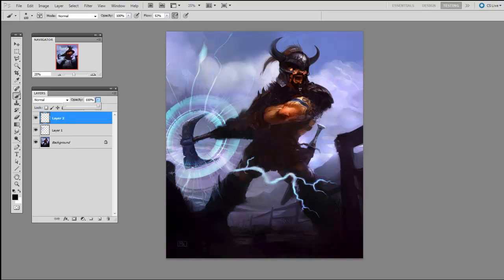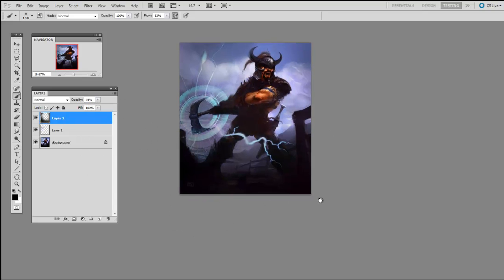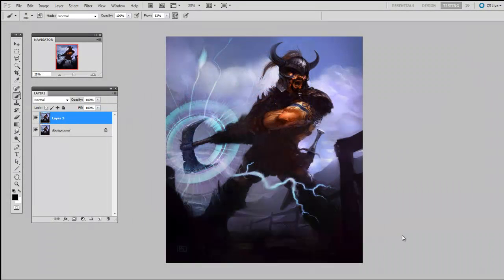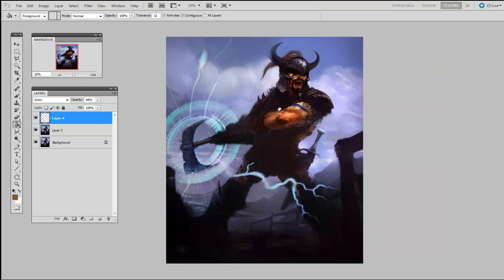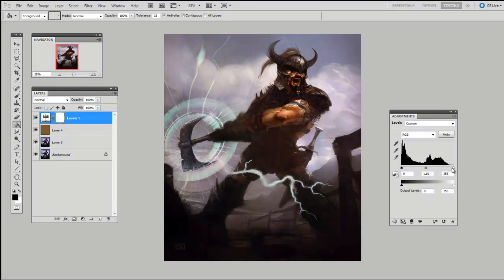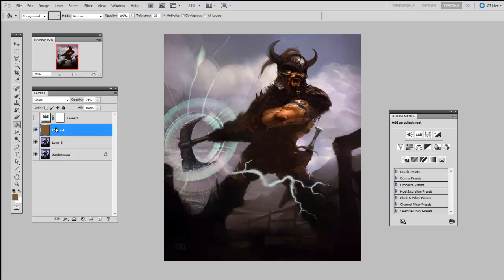Photoshop rendering techniques tutorial Grayscale to Colour Post Processing